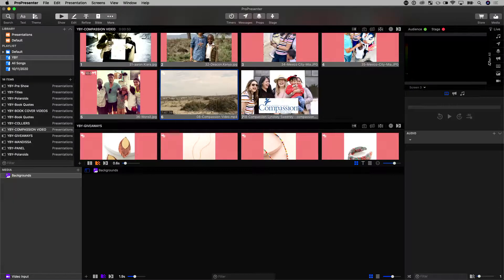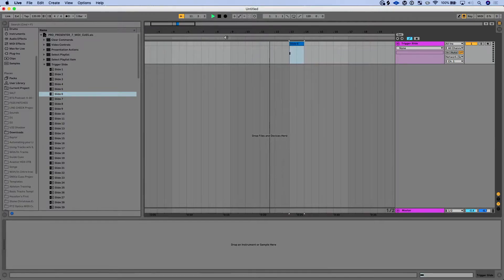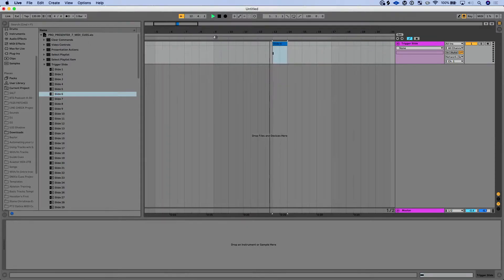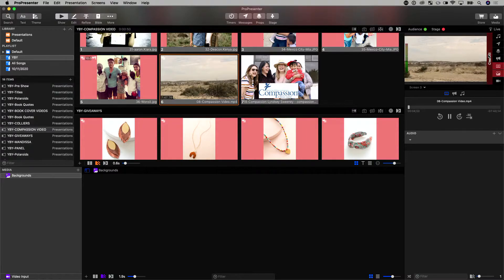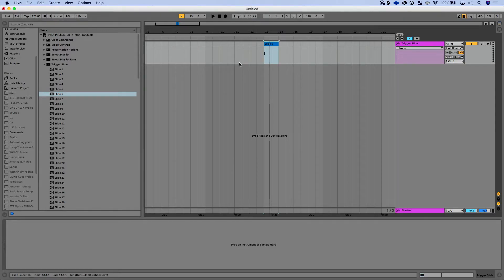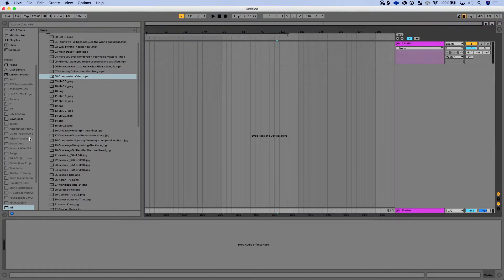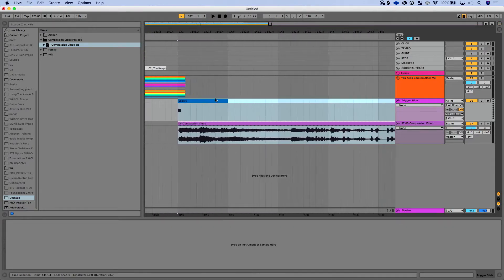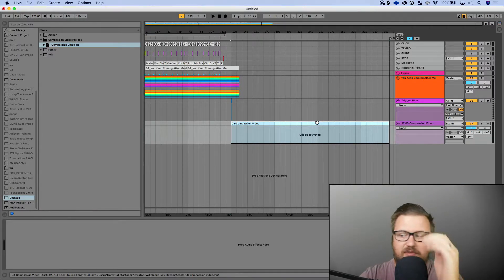Syncing Video in ProPresenter with Ableton: SHOULD you use it to sync your video with tracks?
Should you use ProPresenter to sync your video with your tracks? In this preview lesson from the Controlling ProPresenter 7 with Ableton Live course, Ableton Live Certified Trainer Will Doggett will shows you how to control video in ProPresenter 7 with Ableton Live, and discusses when you should or shouldn't sync video in ProPresenter with Ableton Live.